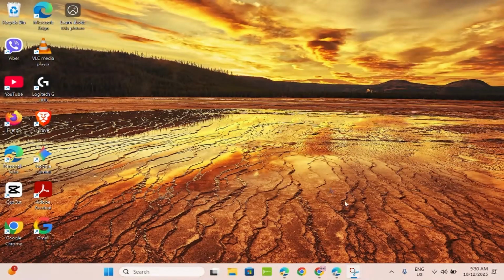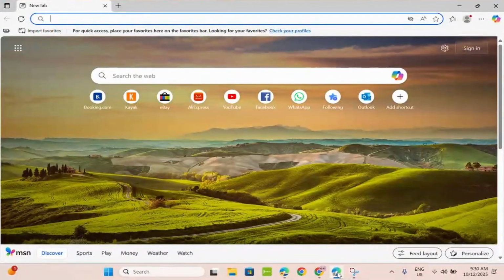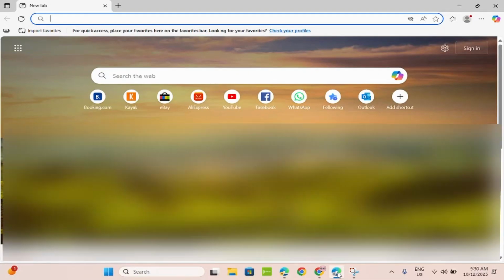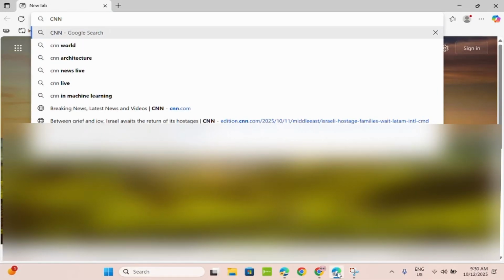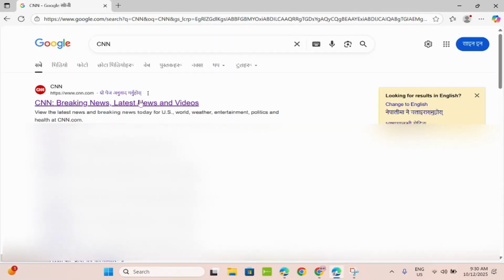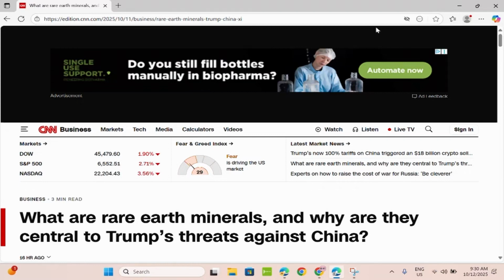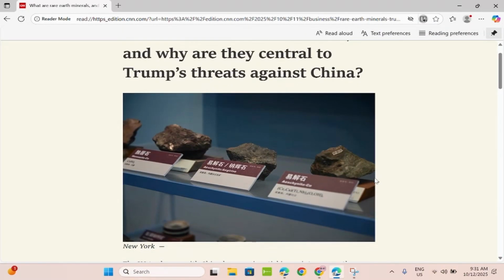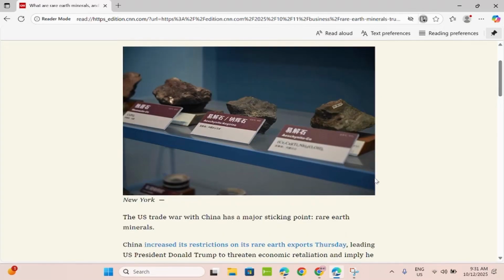How to Use Reading Mode in Microsoft edge ?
Hello Guys,

Welcome to our step-by-step guide on "How to Use Reading Mode in Microsoft Edge"! If you want a clean, distraction-free reading experience while browsing the web, this video is perfect for you. We’ll show you how to use reading mode in Microsoft Edge, how to enable immersive reader, and how to customize the layout for comfortable reading. Whether you're reading articles, blogs, or long documents, Reading Mode in Microsoft Edge helps you stay focused and enjoy smoother reading.

How to enable immersive reader in Edge

How to turn on reading view in Microsoft Edge

How to customize reading mode settings

How to make web pages easier to read in Edge